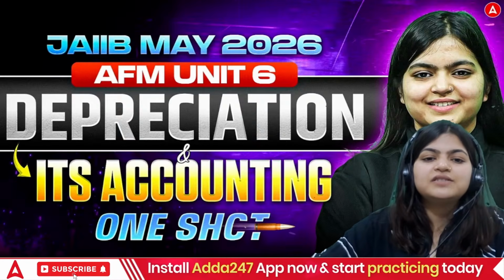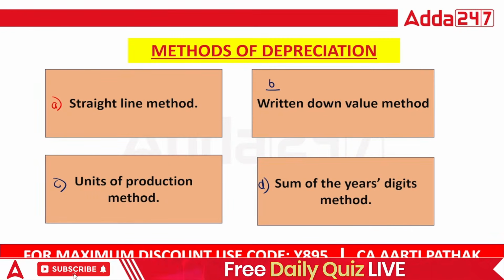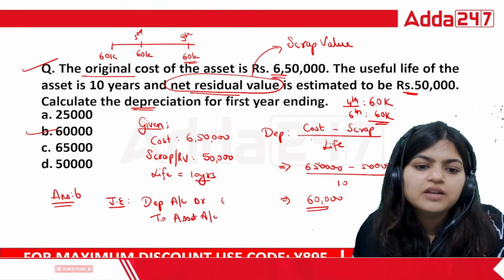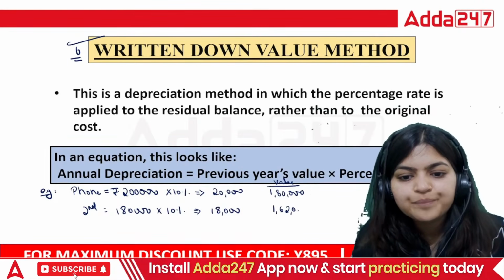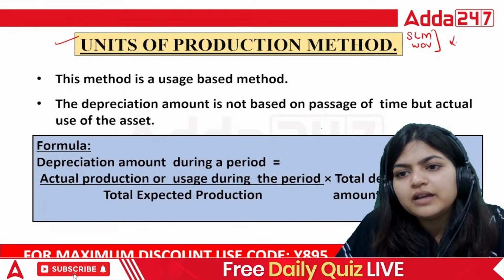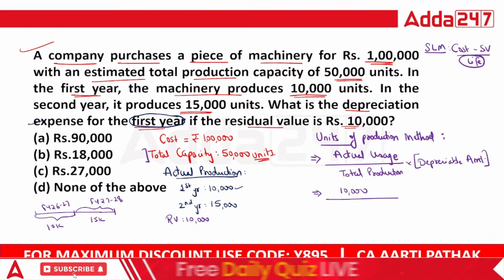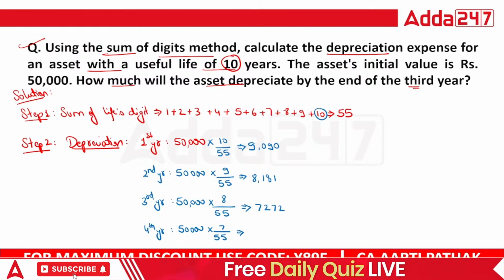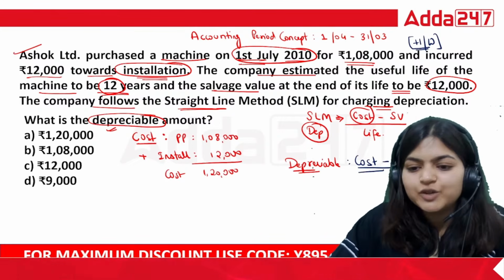JAIIB AFM May 2026 | AFM Module A UNIT 6 : Depreciation & its Accounting | One Shot | Aarti Mam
Prepare for JAIIB May 2026 with this one-shot session on AFM Module A Unit 6 – Depreciation & its Accounting by CA Aarti Pathak. This class covers concepts, methods of depreciation, accounting treatment, and exam-oriented questions to help bankers understand the topic clearly and score well in the JAIIB AFM exam.